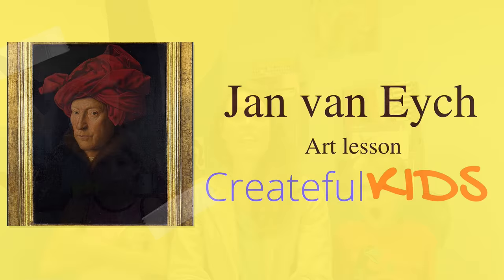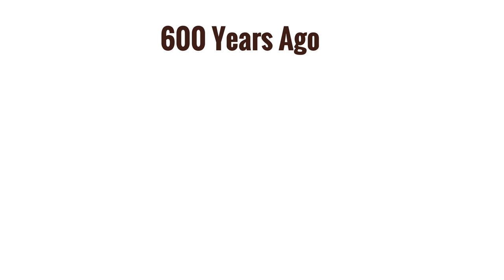Jan Van Eyck for Kids-- Famous Artists For Kids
Artist Ashley Krieger teaches kids about Jan Van Eyck and we learn to create unique signatures to sign our own artwork using simple supplies. This lesson is perfect for beginner artists and kids.

For this project you need: watercolors, paint brushes, permanent markers, water in jar, paper towels, and hair dryer.

This is a great art lesson for homeschooling, art programs, art camps, and art parties.